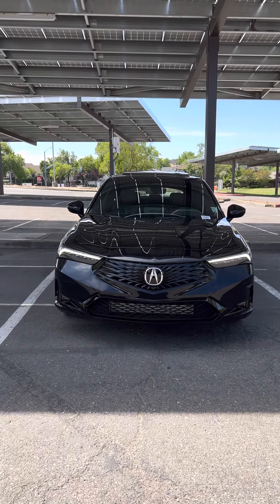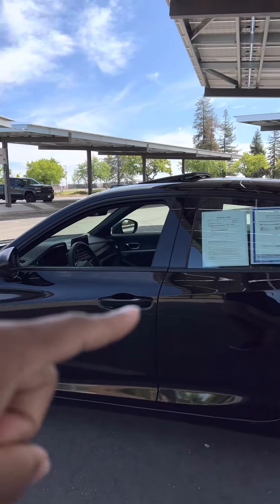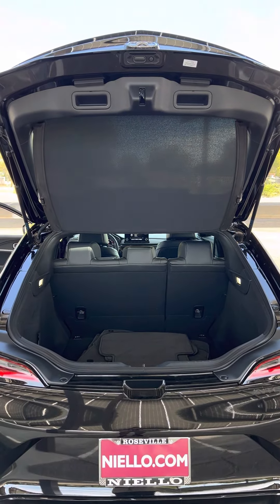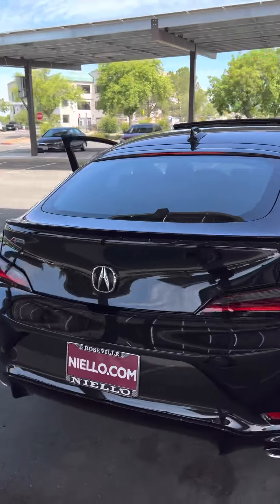2023 Acura Integra A-Spec in Majestic Black Pearl - Automatic CVT Transmission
You know what I love learning about as much as cars? Investing!
2023 Acura Integra A-Spec in Majestic Black Pearl - Automatic CVT Transmission

Adam’s Wheel & Tire Cleaner 16oz - Professional All in One Tire & Wheel Cleaner Use W/Wheel Brush & Tire Brush | Car Wash Wheel Cleaning Spray for Car Detailing | Safe On Most Rim Finishes

Meguiar's G7164 Gold Class Car Wash Shampoo and Conditioner, 64 oz.

Chemical Guys TVD11316 Tire Kicker Sprayable Extra Glossy Tire Shine (Works on Rubber, Vinyl & Plastic), 16 oz.

Chemical Guys Chenille Premium Scratch-Free Microfiber Wash Mitt, MIC493, Lime Green

CONTINENTAL 235/35ZR19 91Y XL FR ExtremeContact DWS06 PLUS

Rode Wireless GO II 2-Person Compact Wireless Mic System/Recorder Bundle with 2x Rode Lavalier GO Omnidirectional Lavalier Mic

Apple iPhone 13 Pro Max, 128GB, Graphite